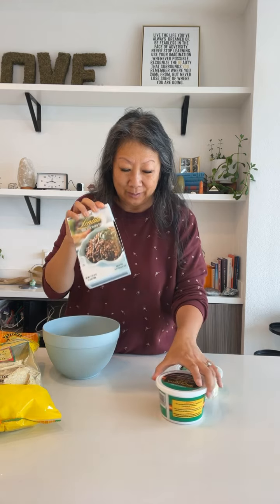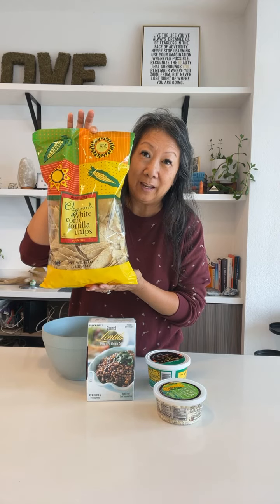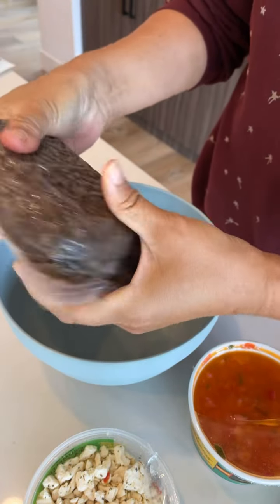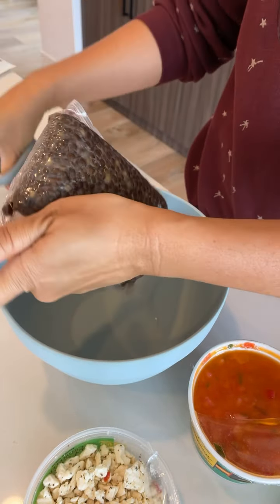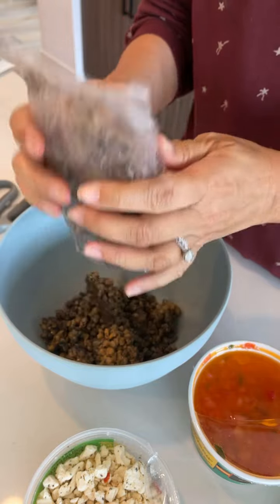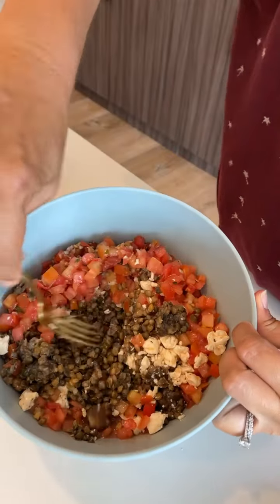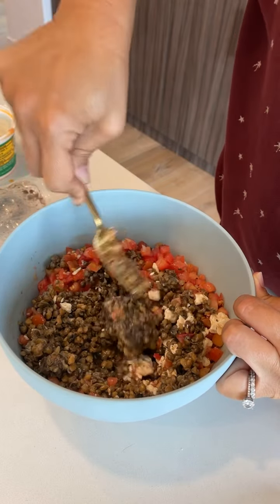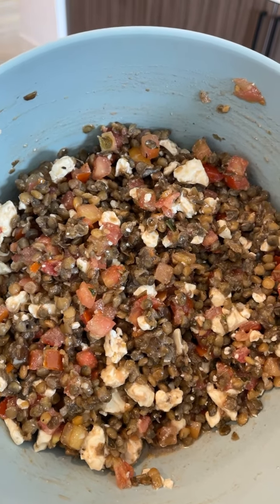The Easiest, Quickest Crowd-Pleasing Appetizer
The easiest appetizer ever! Only 3 ingredients from Trader Joe’s & it takes less than 5 minutes to prep!

Have you made this? If so, do you eat it with tortilla chips, pita chips or no chips?

Save this for later & share with a friend! Follow me for more helpful content!